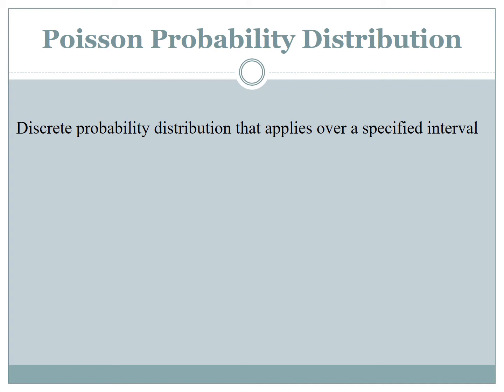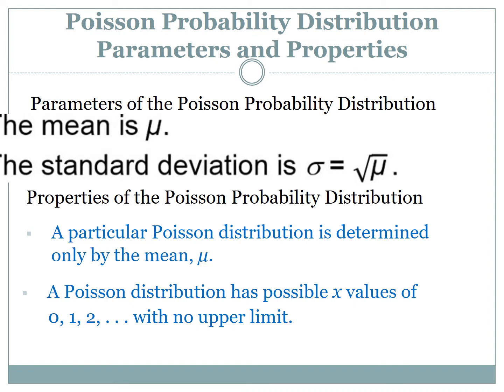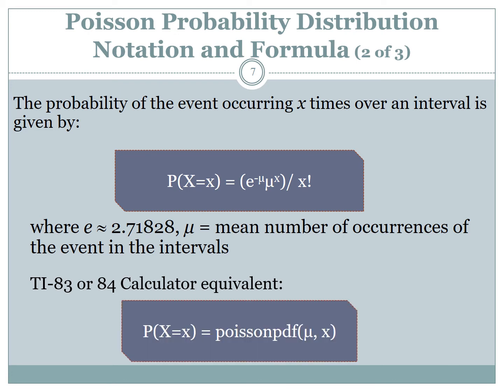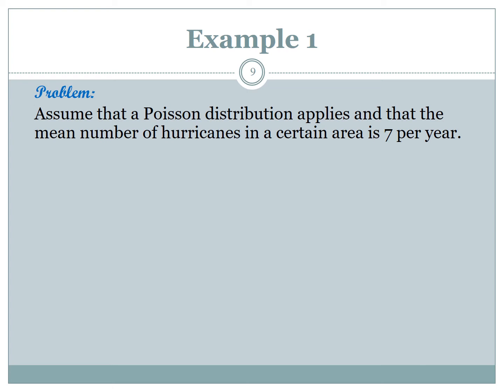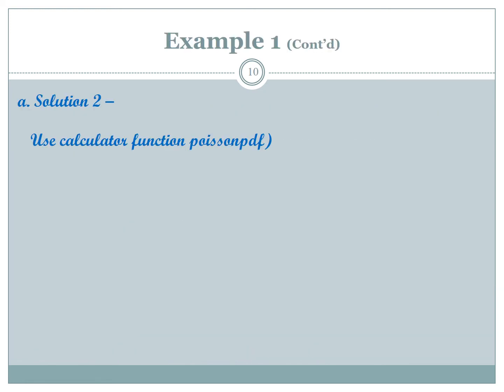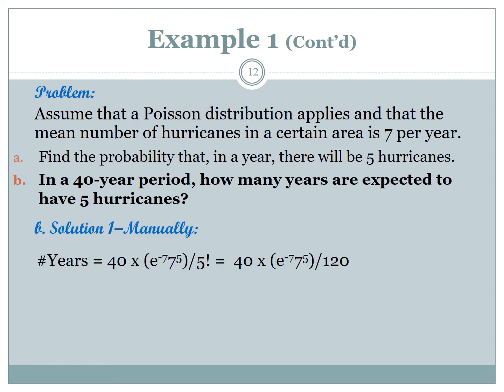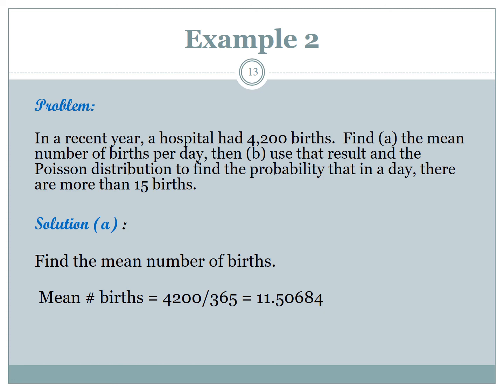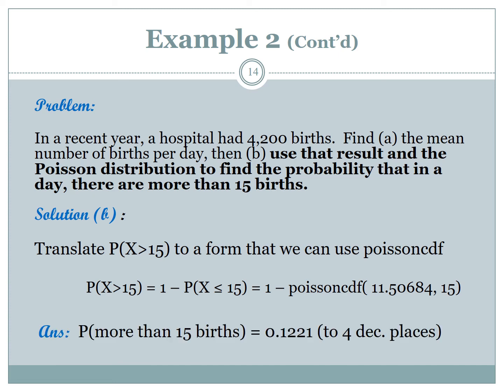Poisson Probability Distribution Arnold